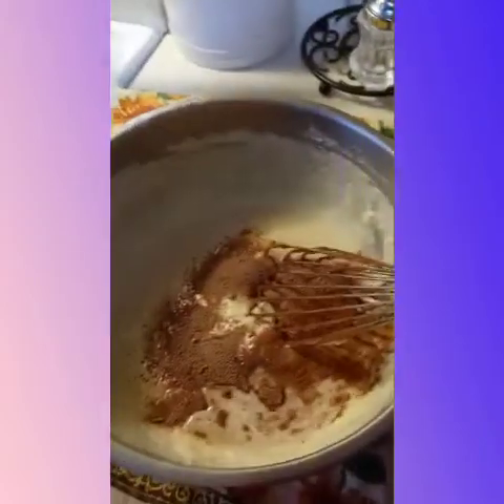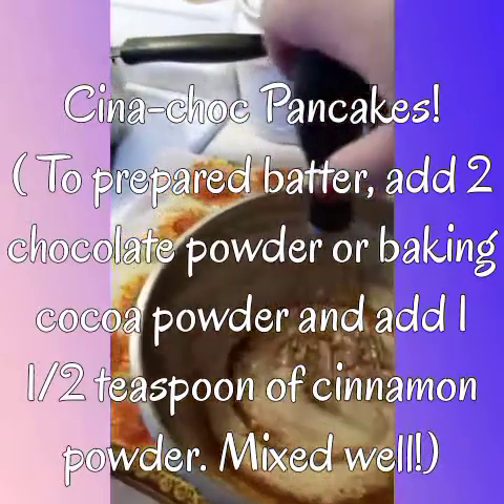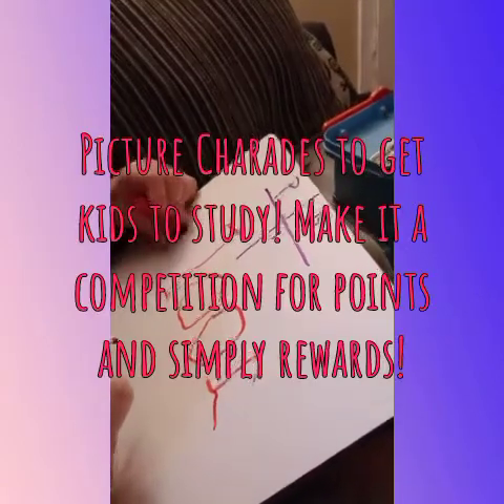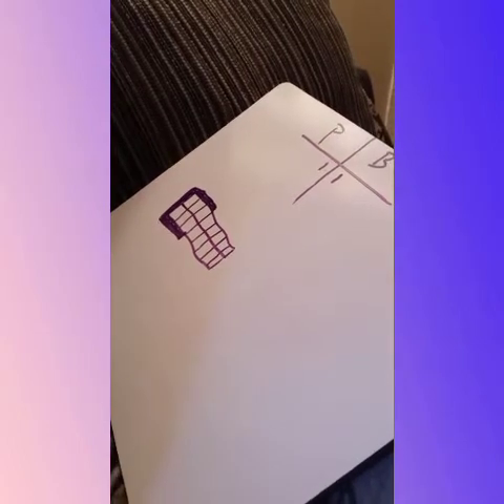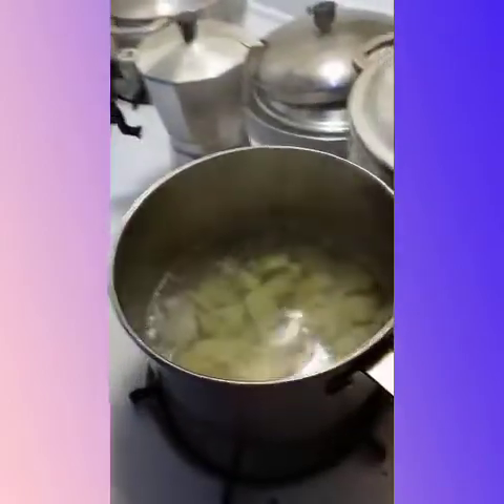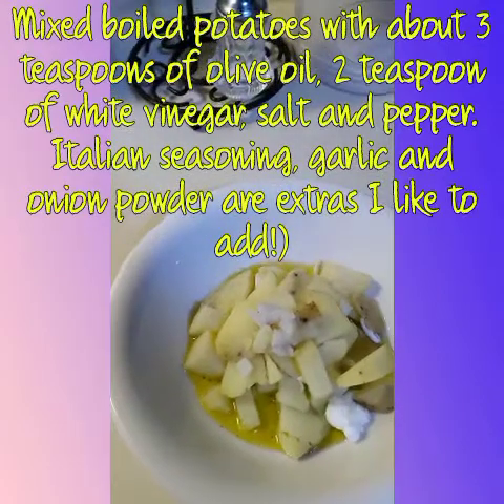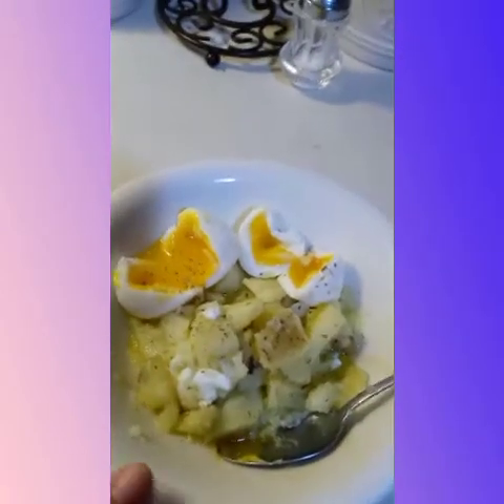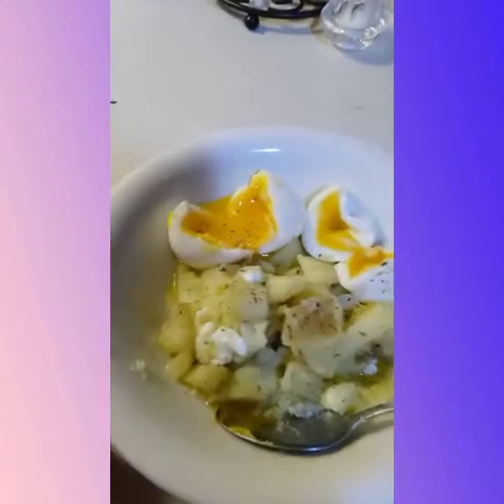Tricks for Zoom parents!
Tips to get ahead of a busy Zoom schedule with the kid(s)! Always prepping ahead when "possible" is key!